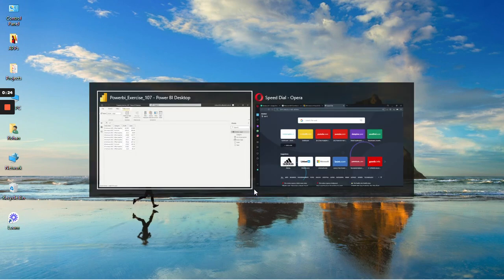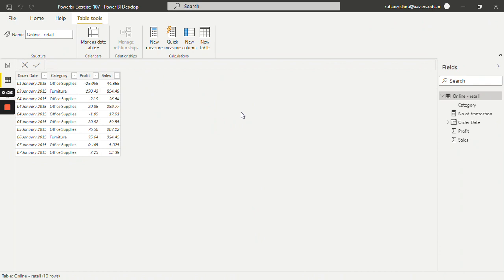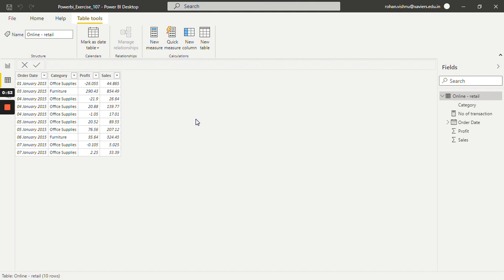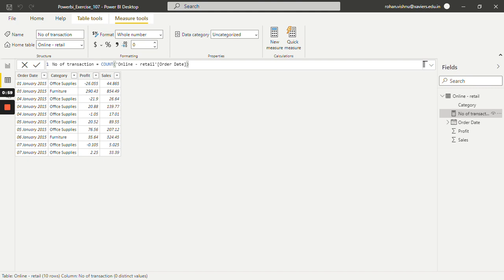Exploring DAX Functions And Its Uses In Power BI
If you're looking to explore the power of DAX functions in Power BI, then this video is for you! In this video, we'll walk you through how to use DAX functions to analyze data in Power BI.